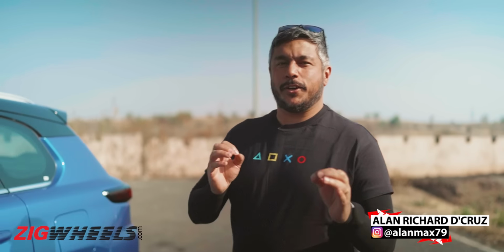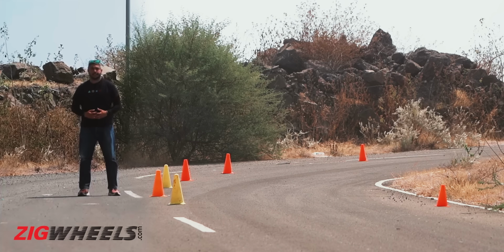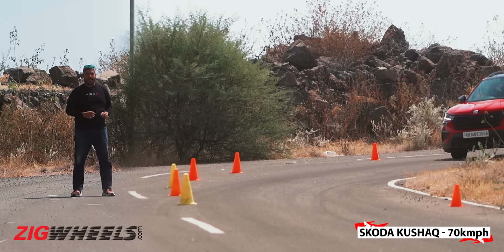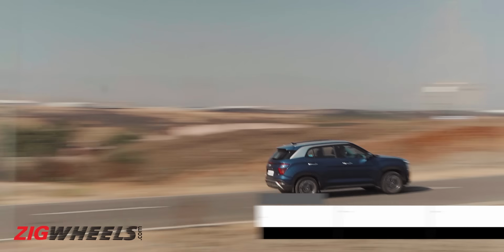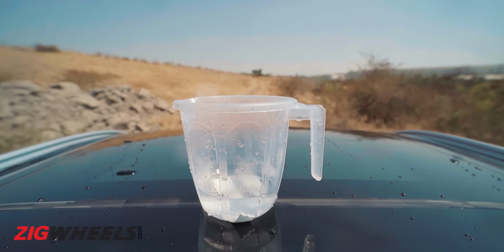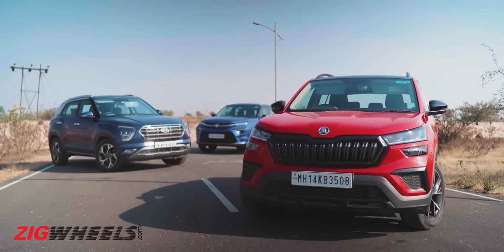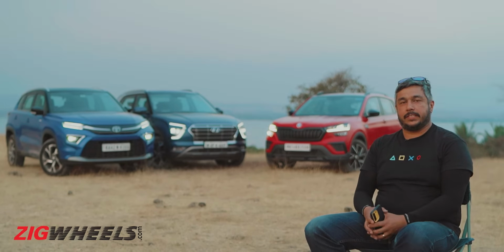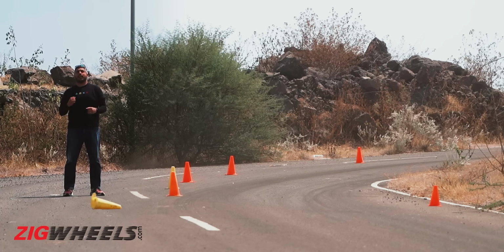Hyryder vs Kushaq vs Creta | Rough Roads, Handling & More!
The Toyota Urban Cruiser Hyryder takes on the best of the Compact Crossover SUVs in its segment by stretching out a drop of fuel with its efficient hybrid powertrain. But what if we take out the efficiency advantage? In this comparison we see how it fares against the Hyundai Creta and the Skoda Kushaq in our rough road, handling and performance test.